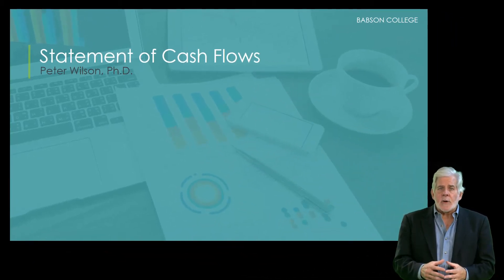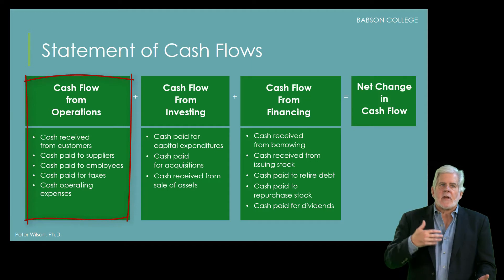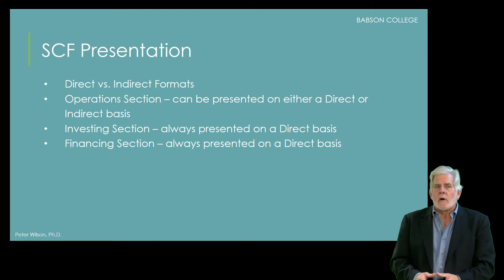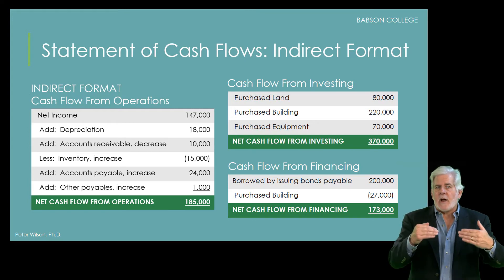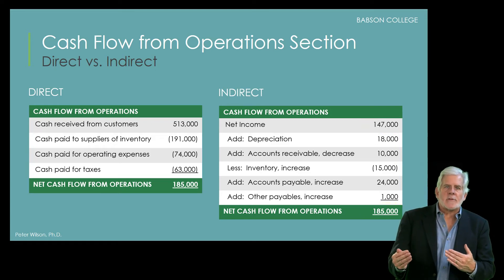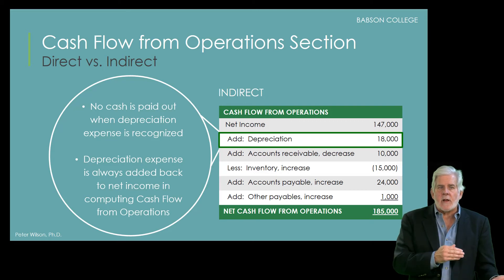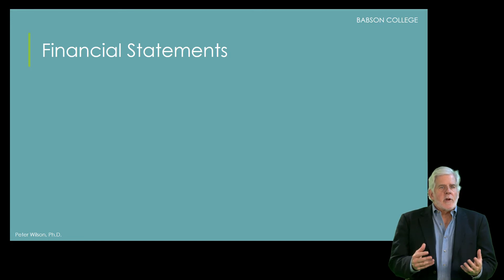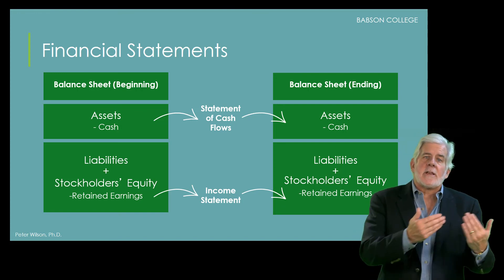edX - Financial Accounting - Statement of Cash Flows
Peter Wilson edX FInancial Accounting Babson College Week 2 Topic 4